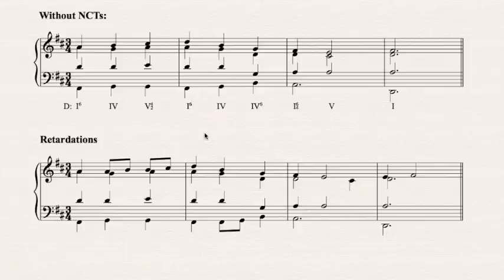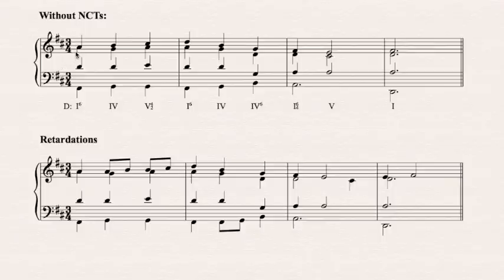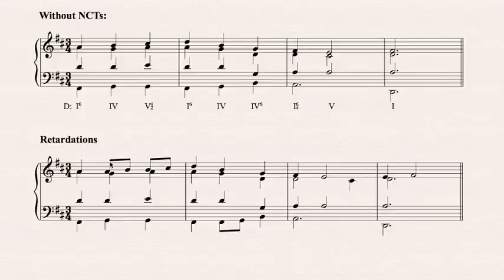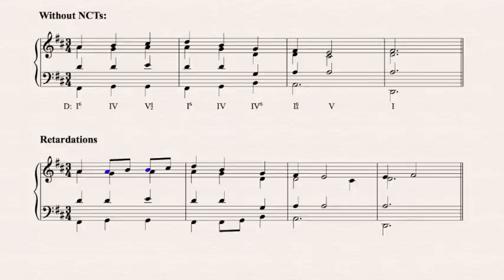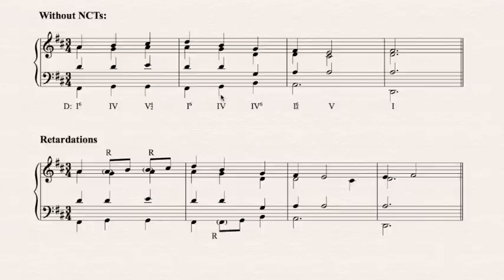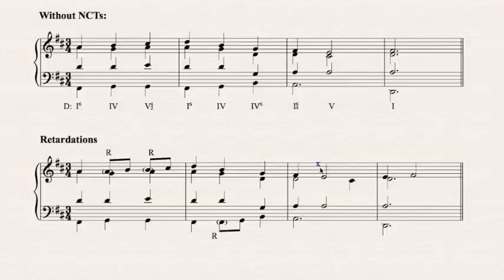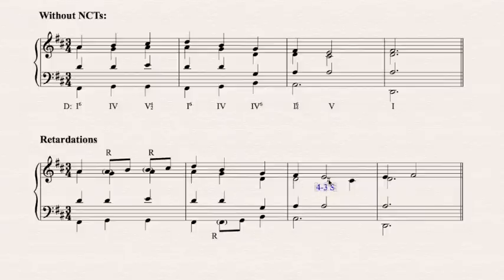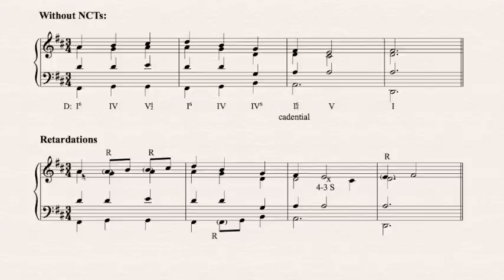Ch 11 Video 7 R